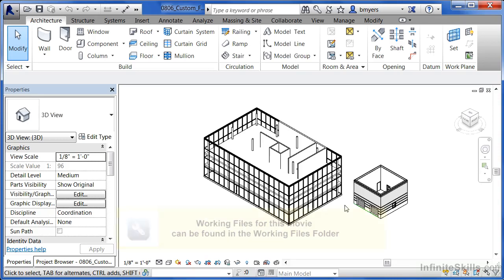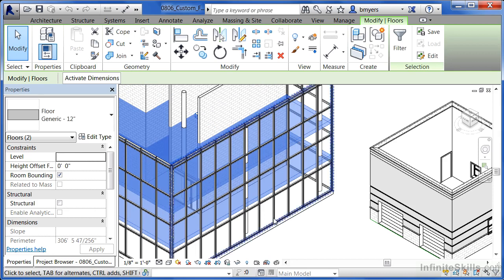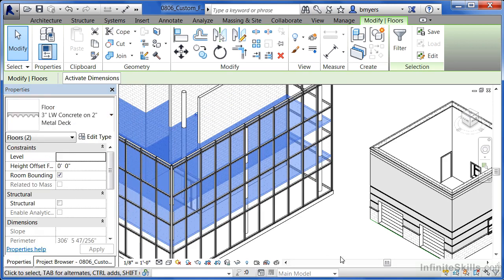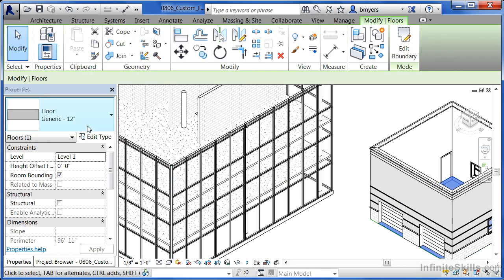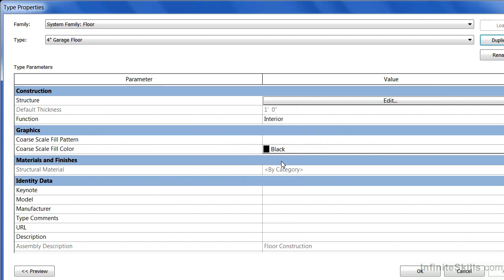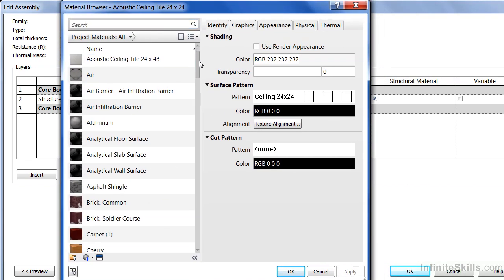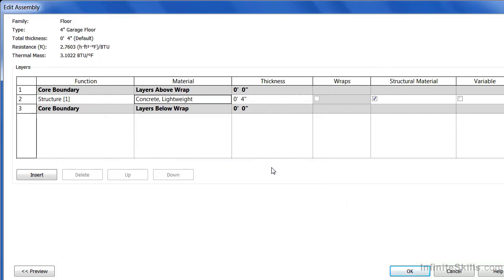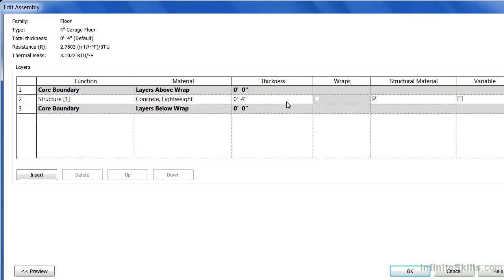Custom Floor 06 REVIT BASICS